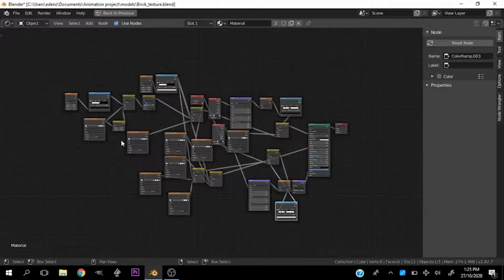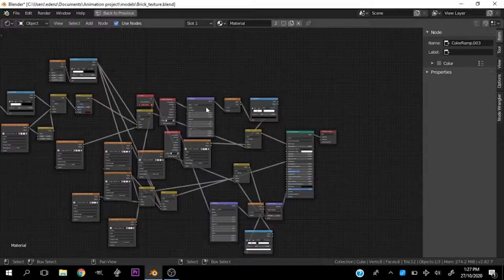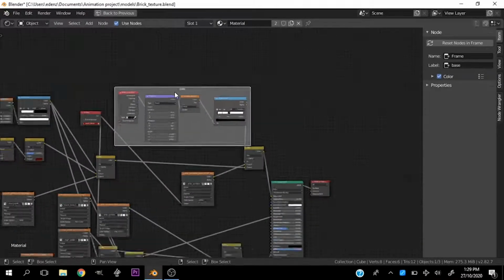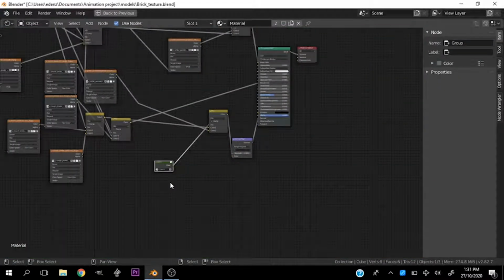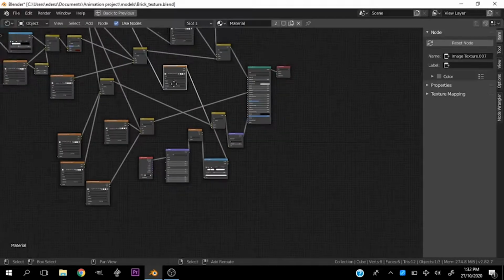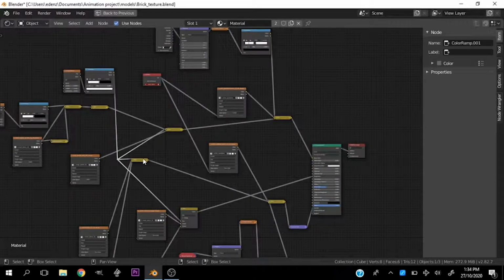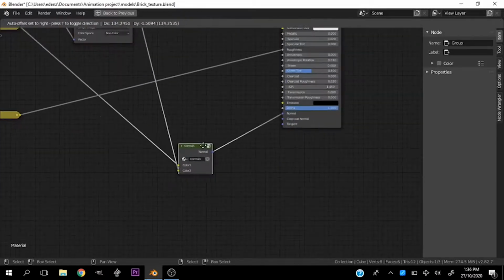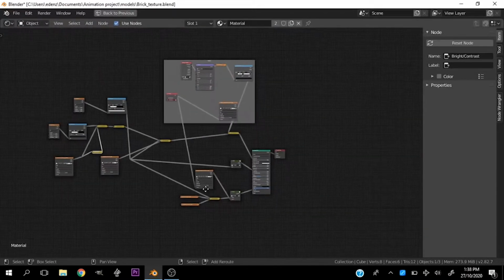Node Organization and Optimization in Blender | Shading Workflow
In this tutorial, I go over some tricks to help organize nodes for better shading workflow efficiency in Blender.
This tutorial shows how to make your node network cleaner to make it easy to understand.
I show 3 techniques which I personally use to keep my node setups clean.
A cleaner set up is always better to work with.

2D artists, this is for you;